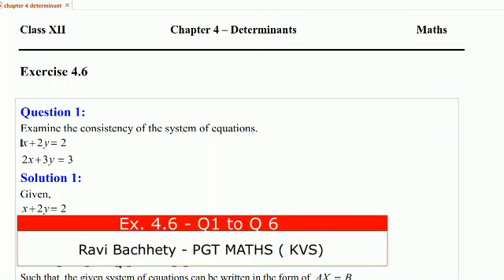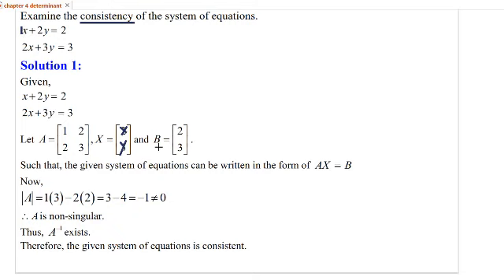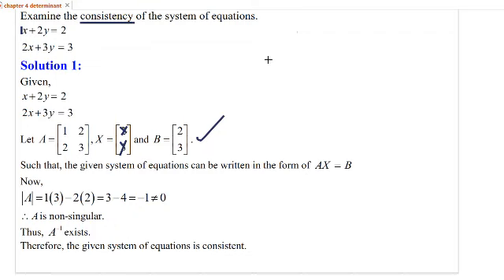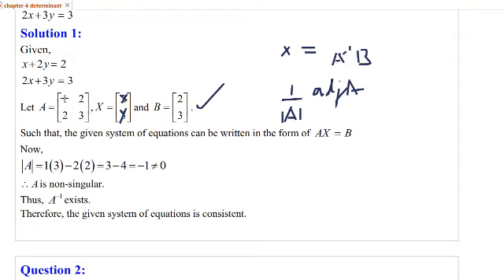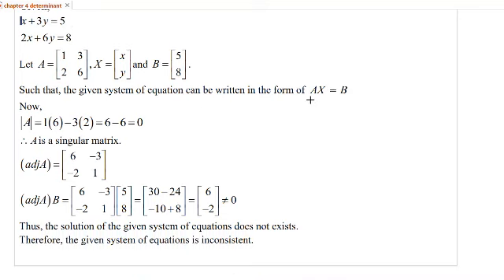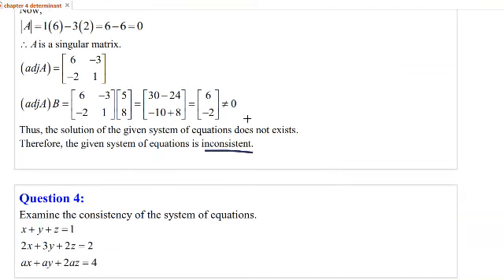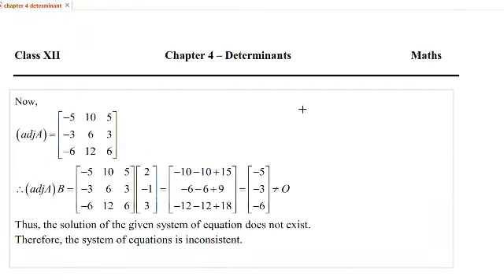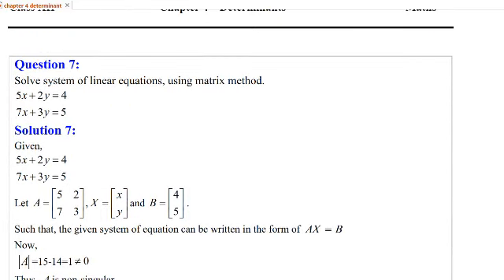Class 12 maths - Determinants - Ex. 4.6 - Q1 to Q 6